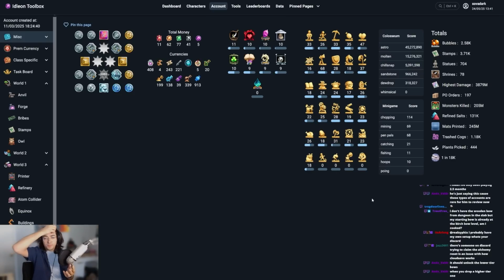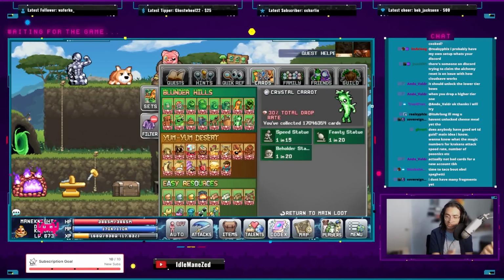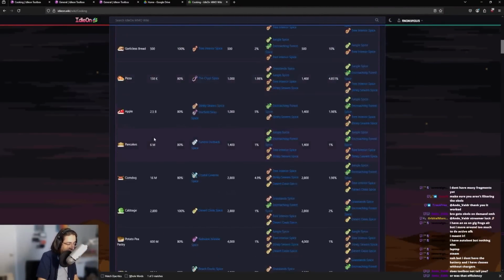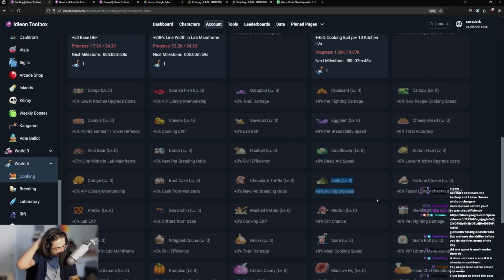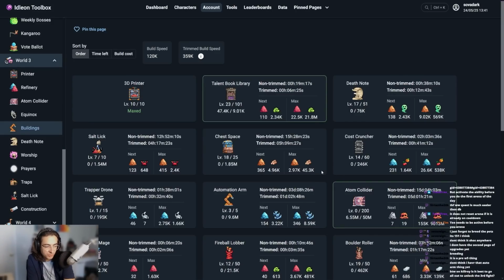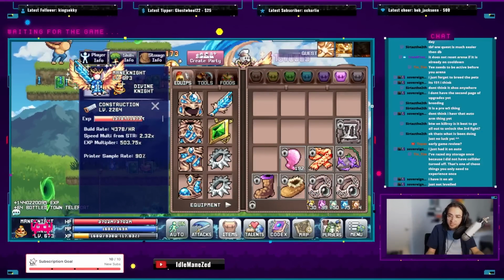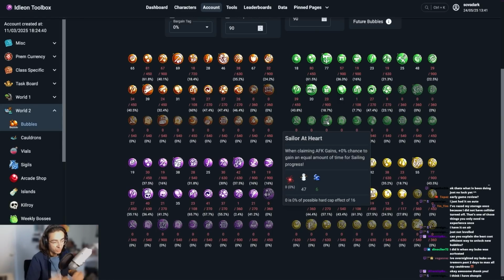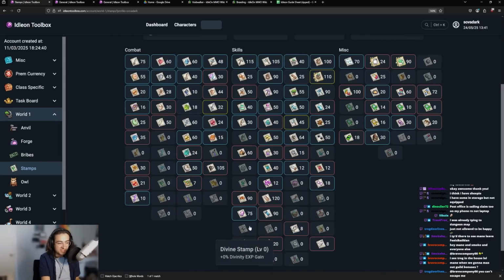Idleon Account Review - Sovadark (SO Much early game stuff!)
Hi everyone! What a great time to talk about an early game account. On 06/04, today, Chocolate Chip is back in rotation! How do you get it? Let's look at the requirements and discuss how Sovadark can prep & get choco chip this week! Specifically, lets look at his cooking and think about how he can best utilize his current account progress to push breeding, cooking, and unlocking the cheese meal.

We have a dedicated tips and tricks section that is constantly growing, and we're always active in the chats to help you out with any questions you may have! Want a place to show off your pets? We have a pet channel for that!

This channel features Idleon Account Reviews, typically on IdleonEfficiency (IE) or Idleon Toolbox (TB).